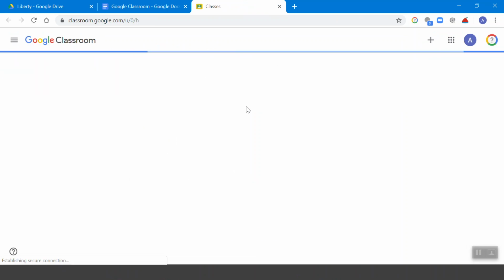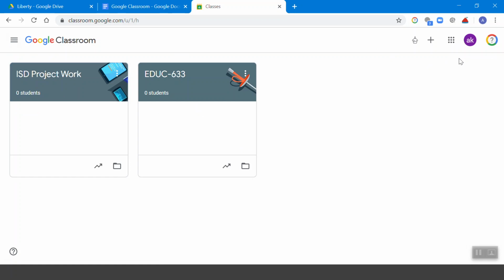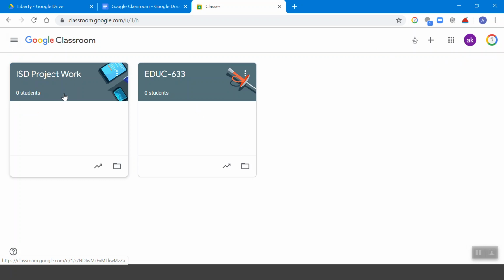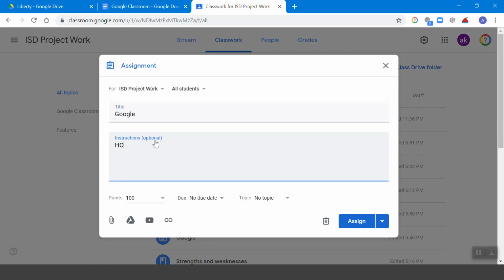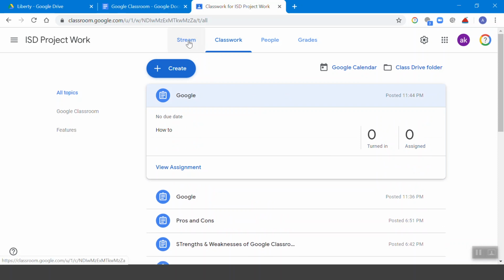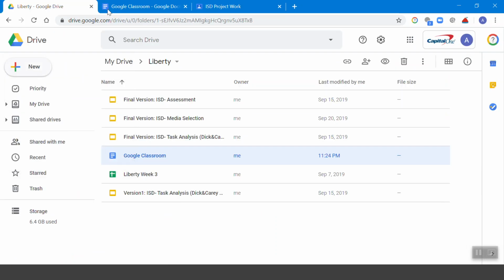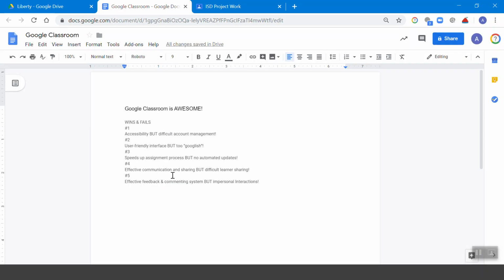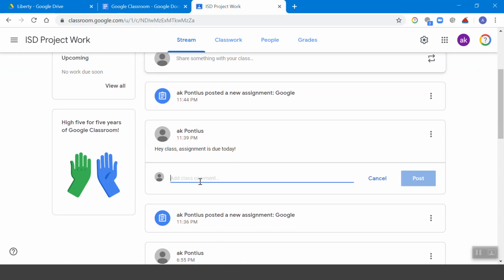ISD Topic2 5minFinal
Strengths and weaknesses of google classroom